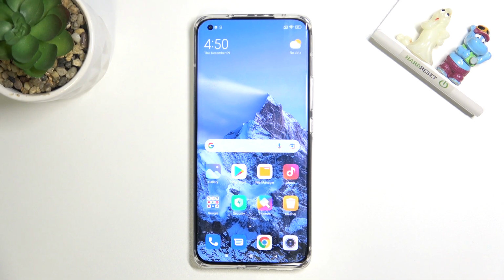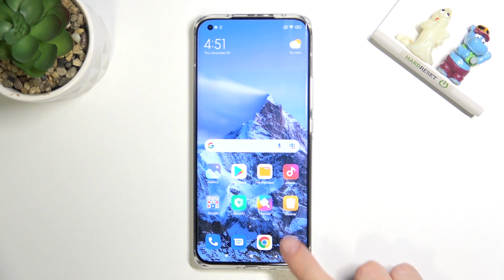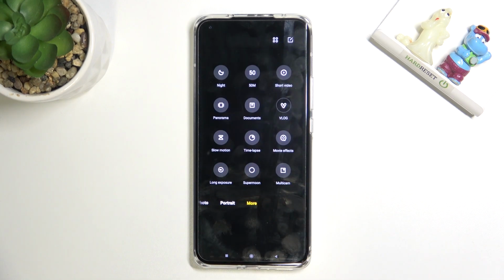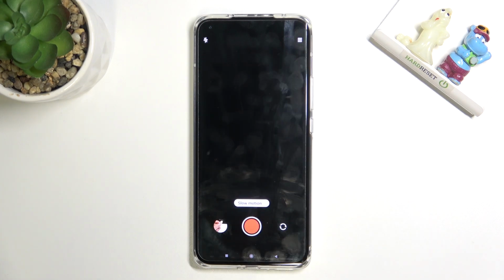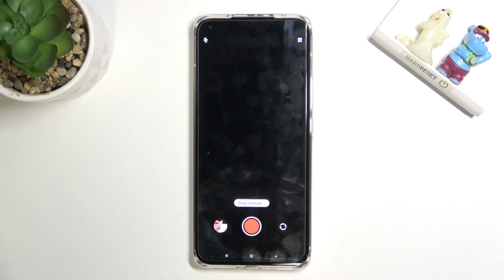How to Change Speed of Slow Motion on XIAOMI Mi 11 Ultra Camera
Find out more info about XIAOMI Mi 11 Ultra:
Hello! Wondering how to adjust Slow Motion speed on your XIAOMI MI 11 ULTRA? Our expert will guide you through transitioning to Slow Motion Mode and tweaking recording speed. Simply follow the step-by-step instructions for easy adjustments. Have questions?

How to Adjust Slow Speed of Slow Motion Mode on XIAOMI MI 11 ULTRA? How to Change Slow-Motion Speed on XIAOMI MI 11 ULTRA? How to Set Up the Slow-Motion Mode on XIAOMI MI 11 ULTRA?